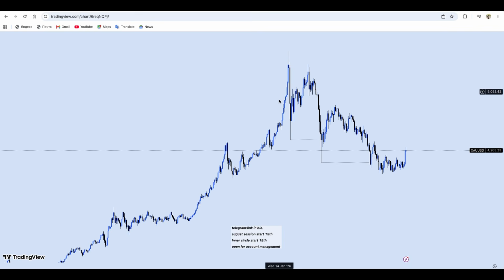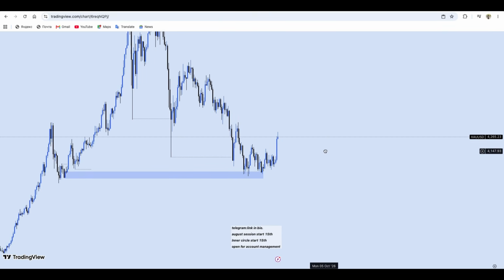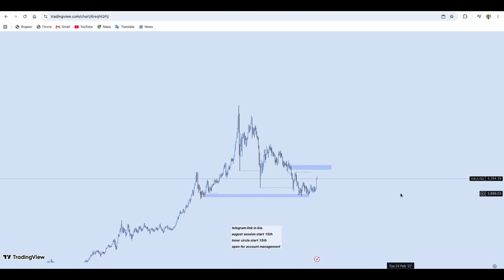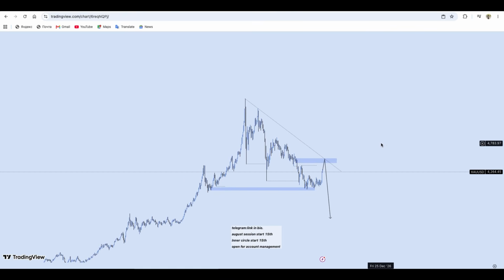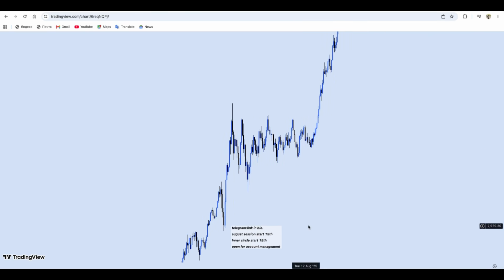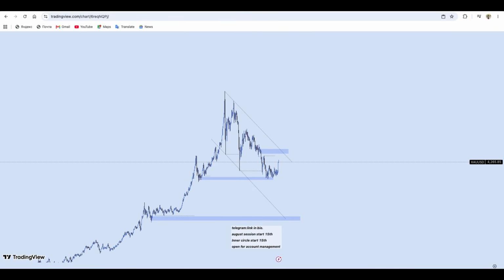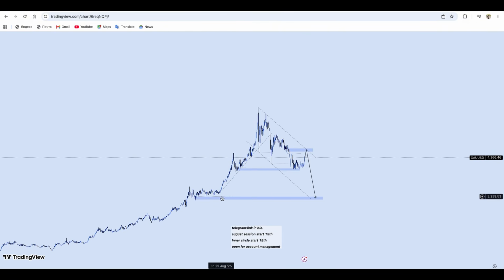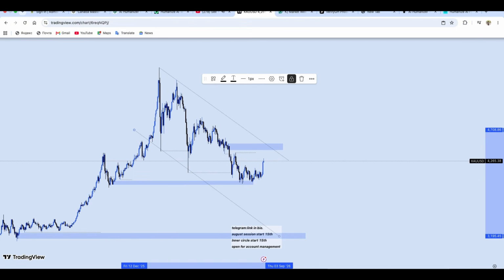Directional Bias (XAUUSD)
In this video, we break down last week’s performance in detail and share our directional bias on , BTCUSD.